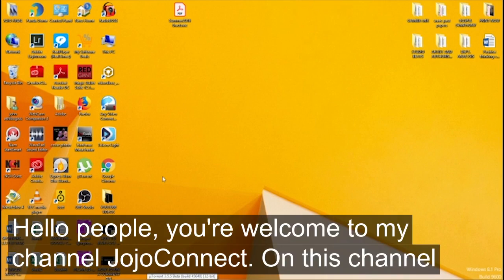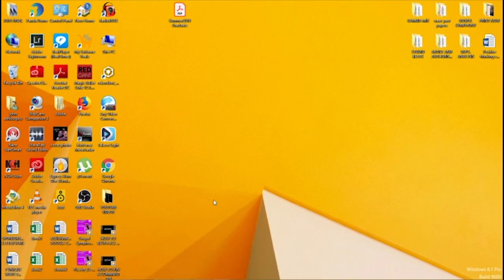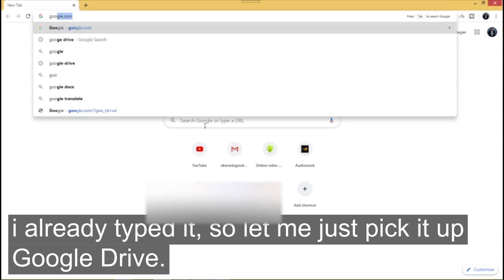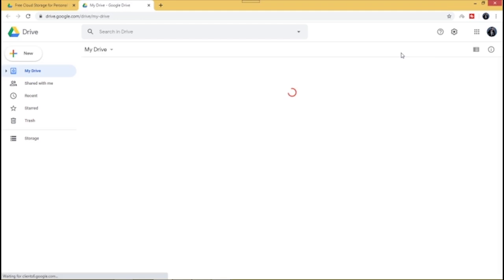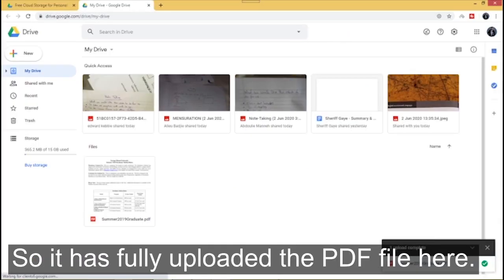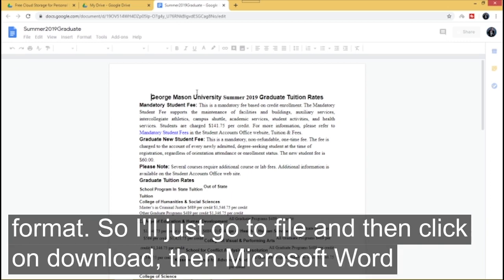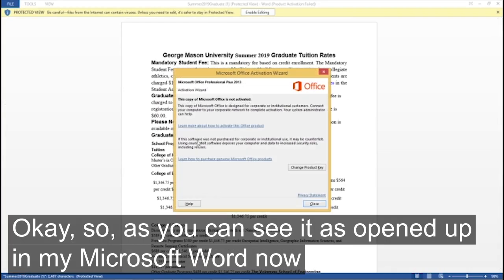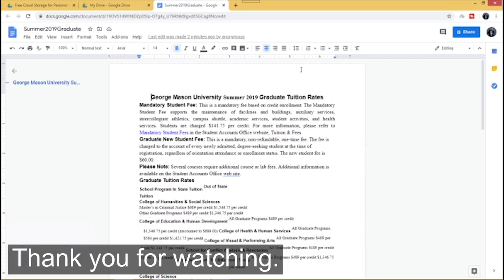How To Convert PDF to Word without any Software 2020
How to convert PDF files into word format just by using google drive without having to download any software. Easy step by step guide.